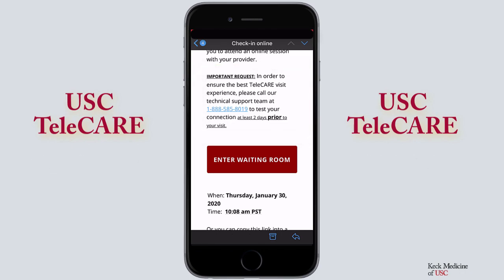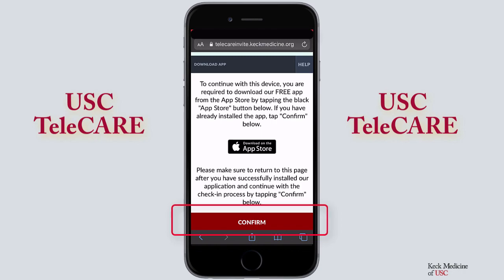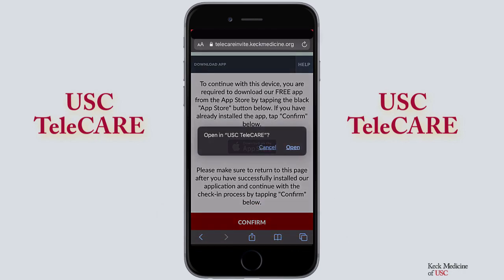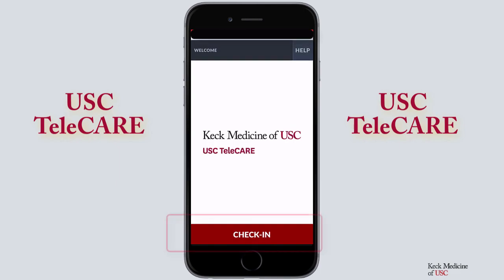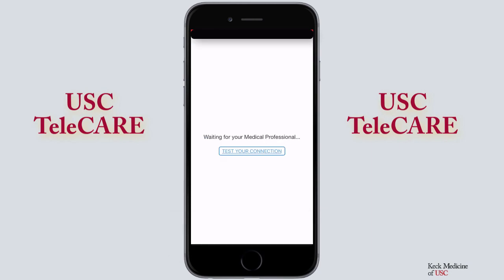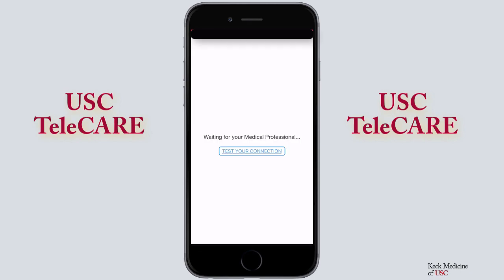How to Install USC TeleCARE on Your iPhone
This training guide provides instructions on how to install Keck Medicine of USC's TeleCARE platform on your iPhone.